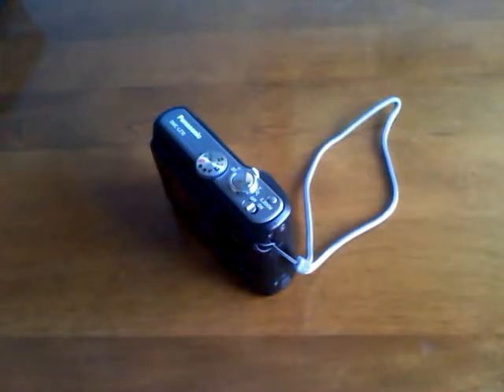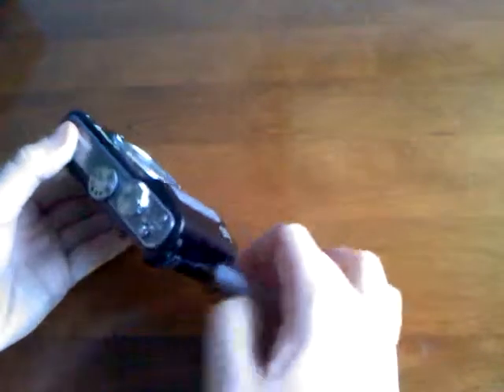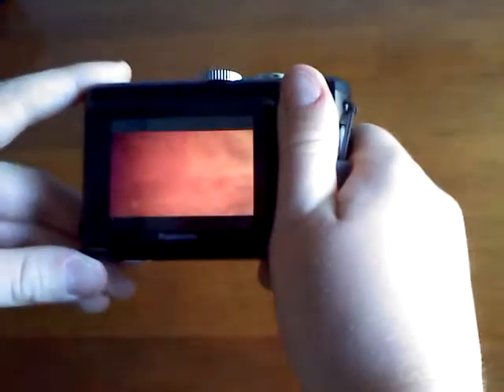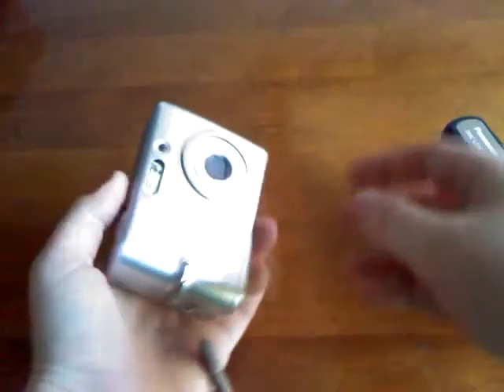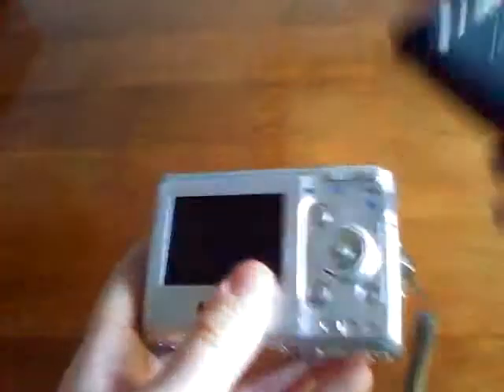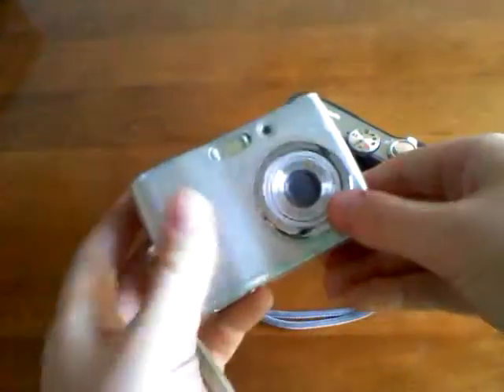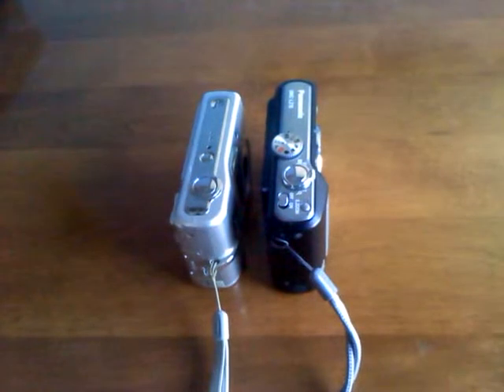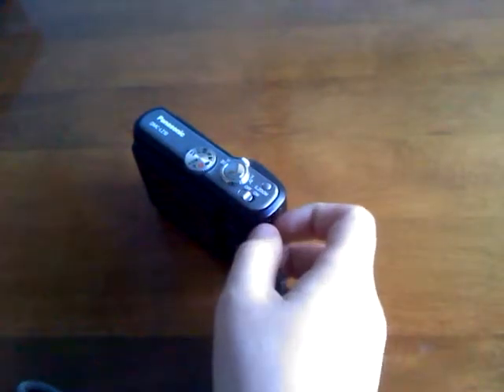Update Video: 12/17/09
Panasonic Lumix DMC Lz10 review coming soon